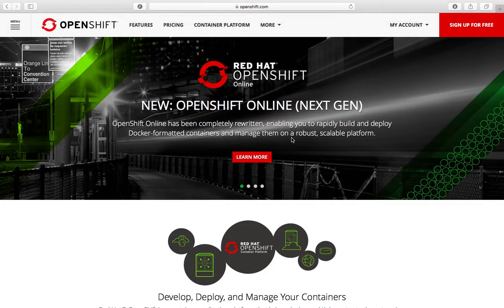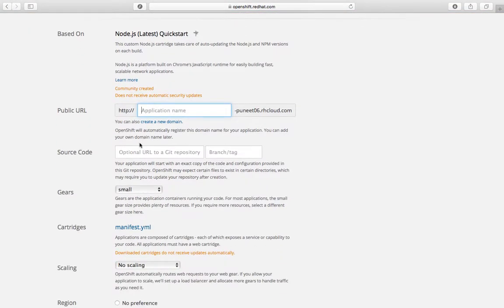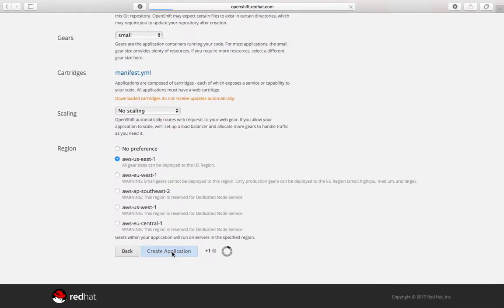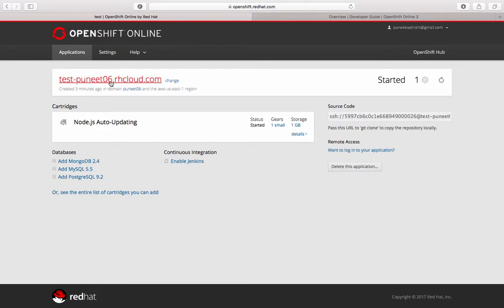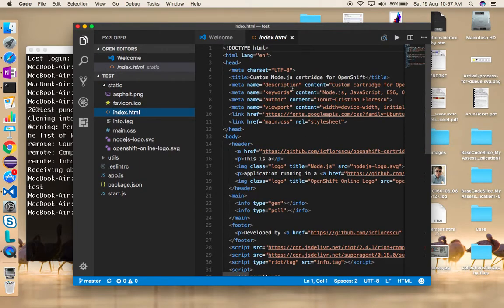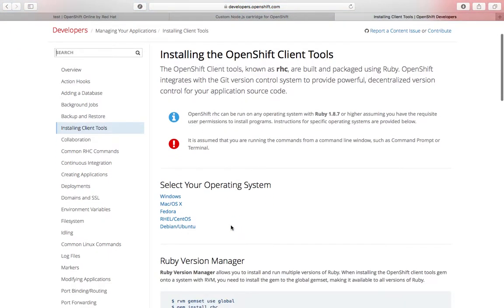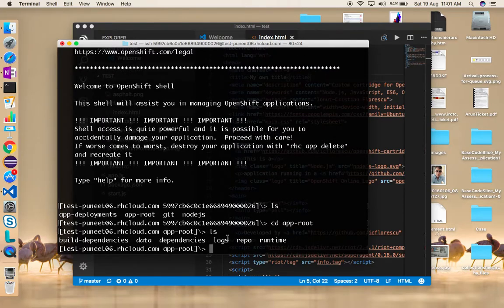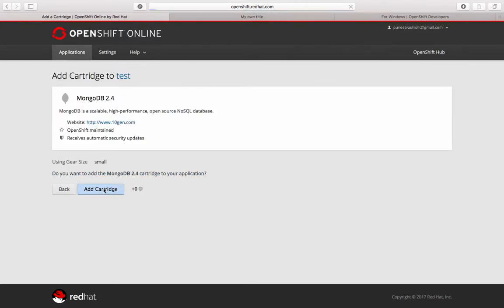OpenshiftDeployment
Deploying NodeJS applications on Openshift